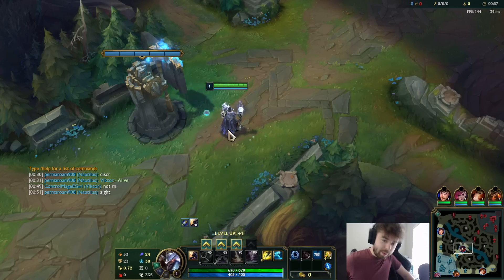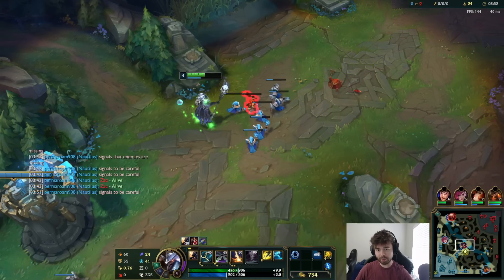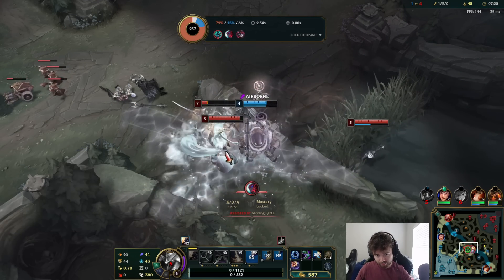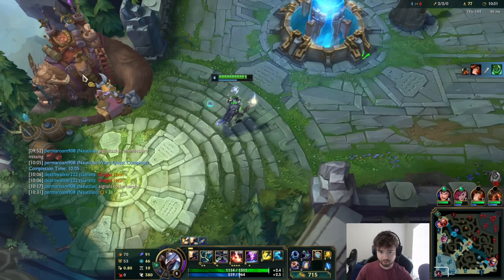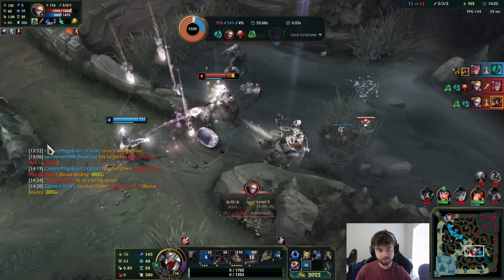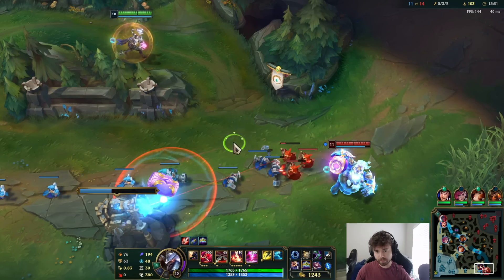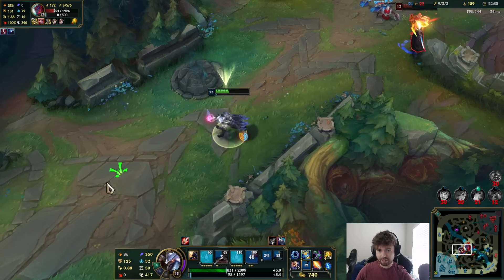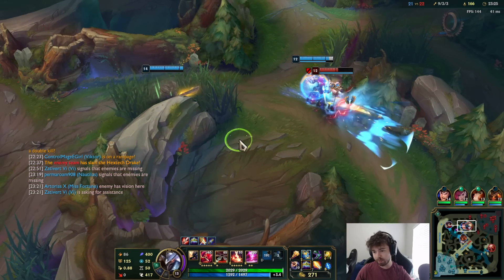VIKTOR is one of the BEST CONTROL MAGES, here's how to CRUSH with him | 12.17 - League of Legends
Viktor is absolutely NUTS at CARRYING if you enjoy Control Mage playstyles, here is how I play him in VERY HIGH ELO

Season 12 Viktor Gameplay